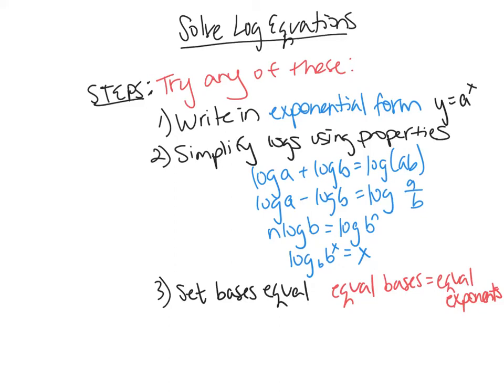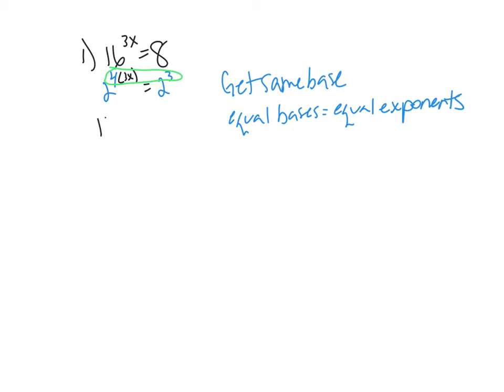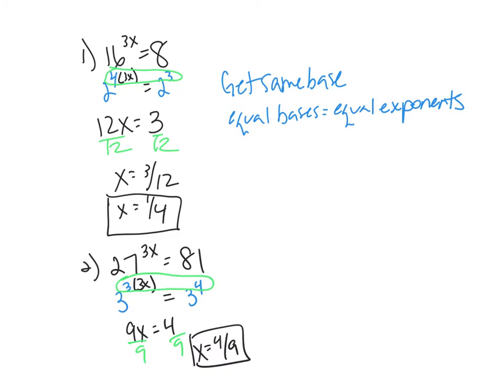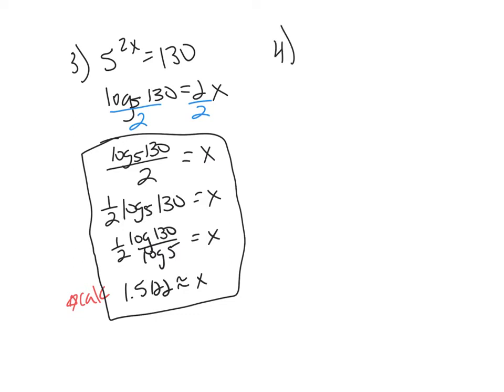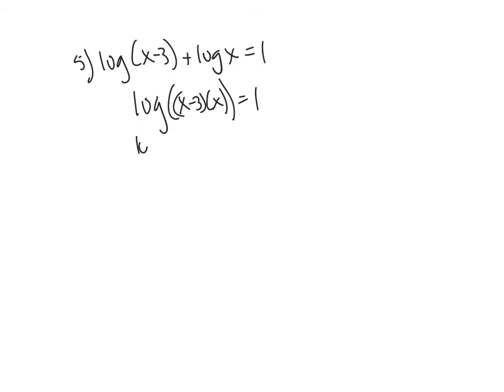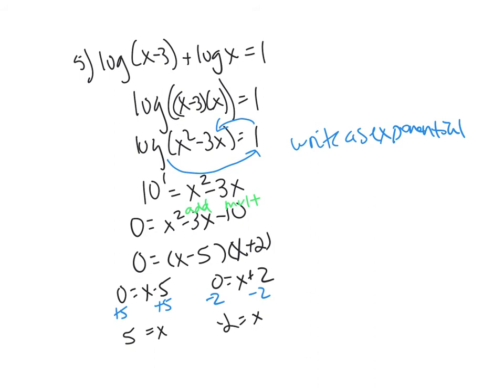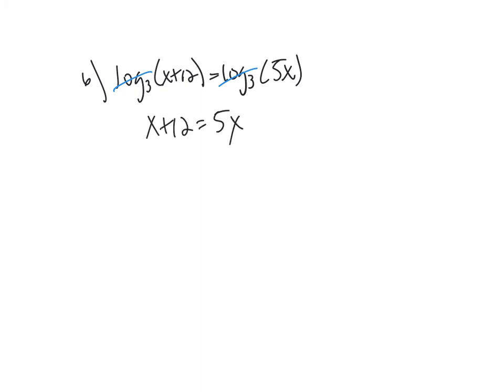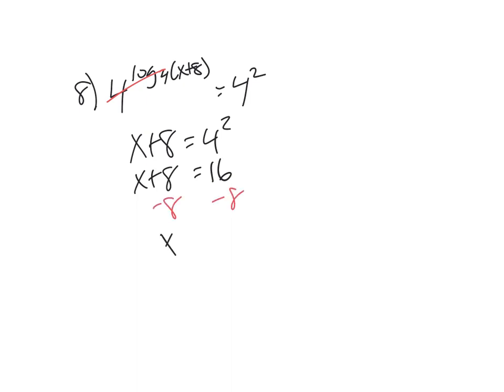Solve Log Equations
Solve logarithm and exponential equations by using properties of logs.